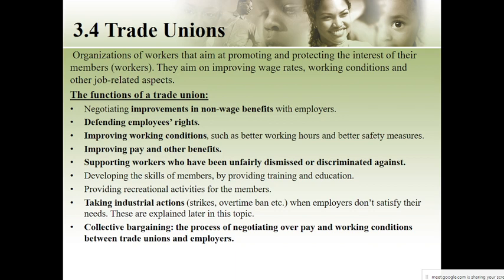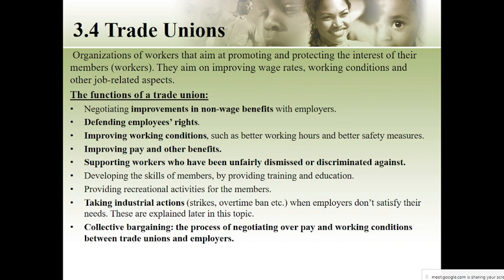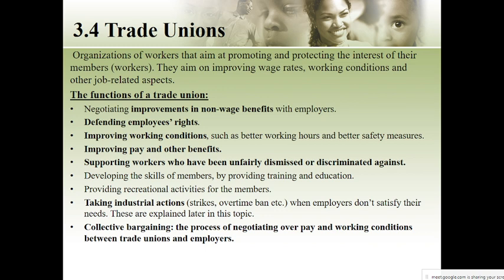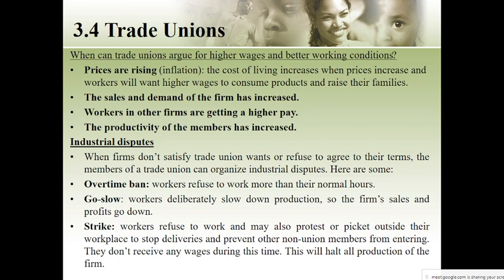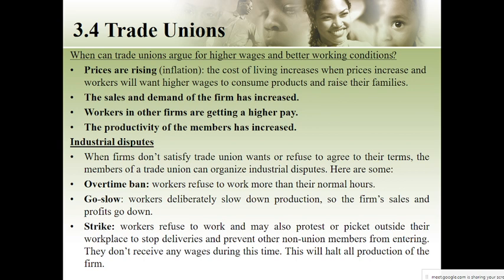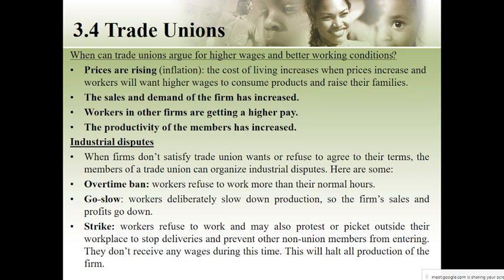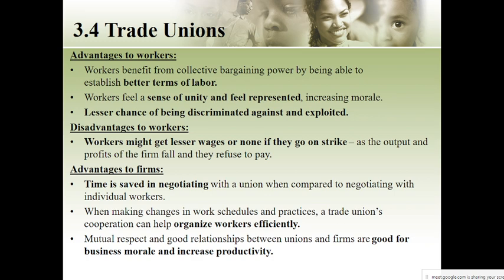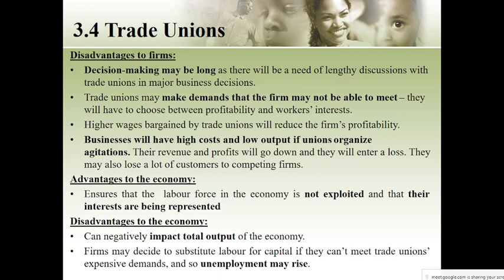Unit-3 Trade Union |Cambridge IGCSE | Economics (0455) Video-28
Paper 2
Unit 4: Family
Unit 5: Education
Unit 6: Crime, deviance and social control
Unit 7: Media

Unit 3: Microeconomic Decision Makers
Unit 4: Government and the Macroeconomy
Unit 5:  Economic Development
Unit 6:  International Trade and Globalisation